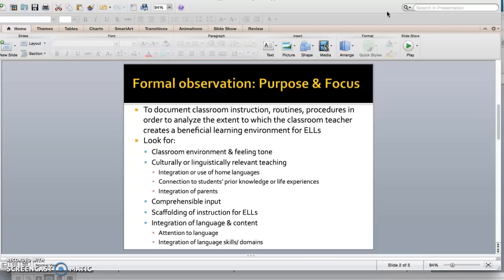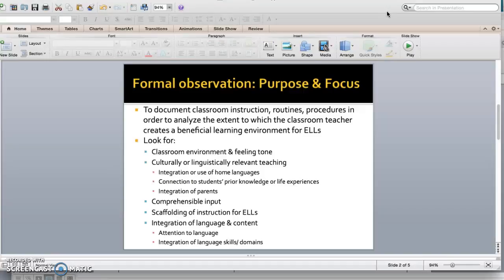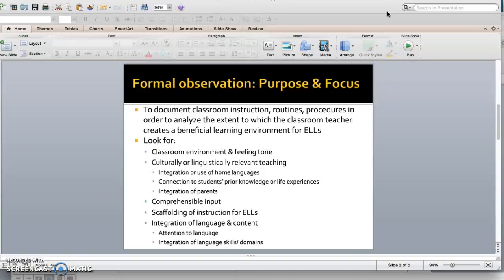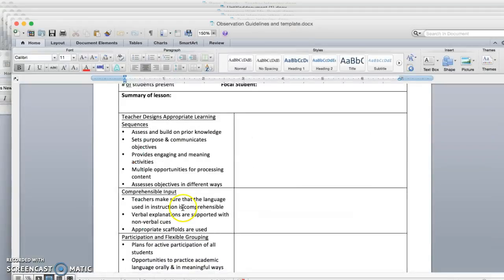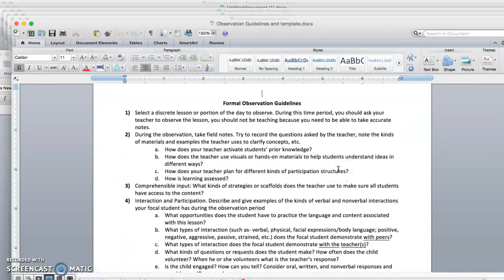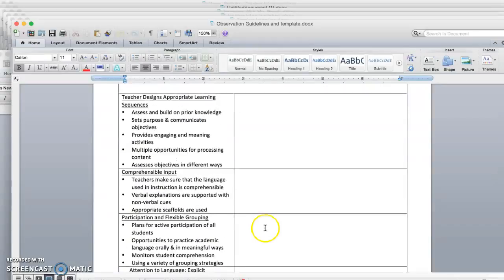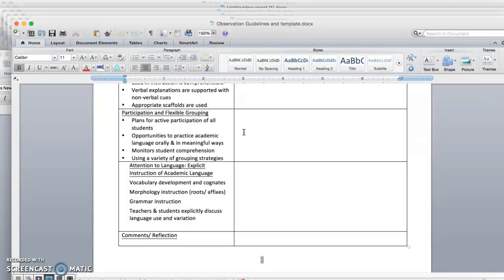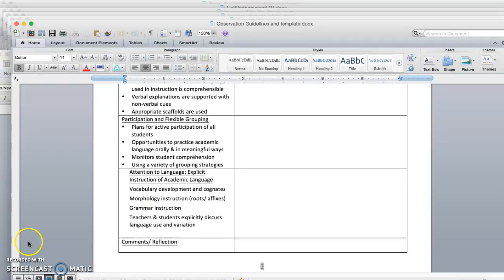Observation for CI 3000 Case Study